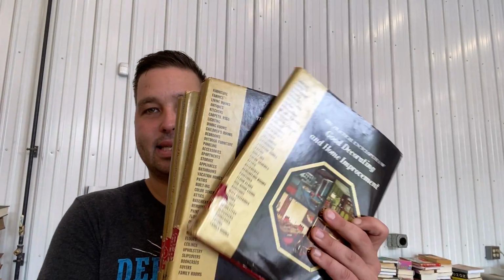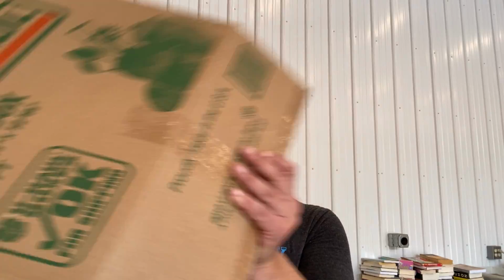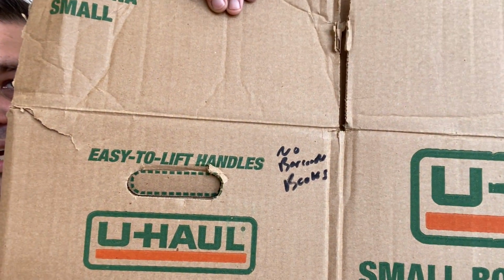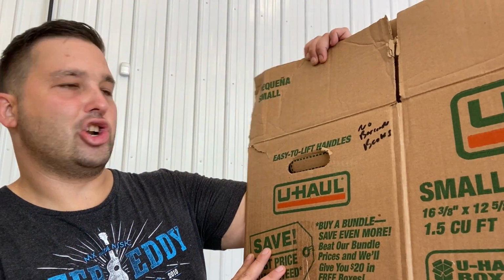10 Signs You Have A Bad Batch of Books for Amazon FBA and What to Do When It Happens